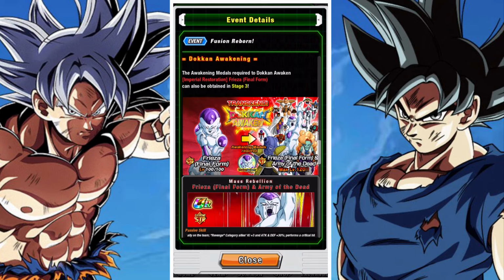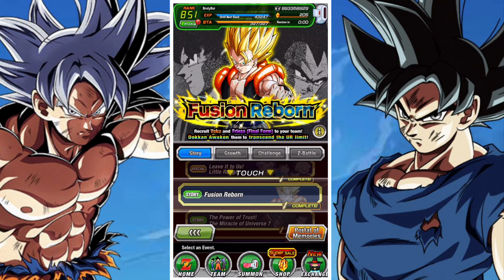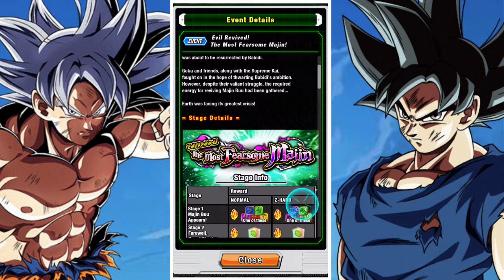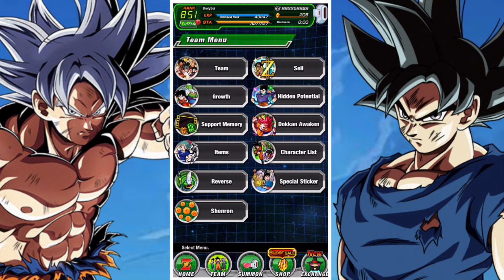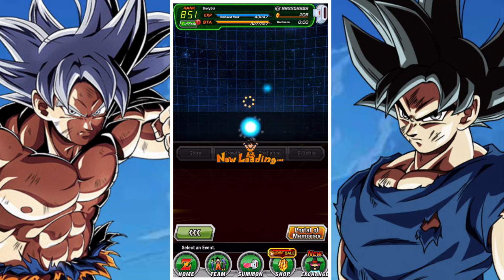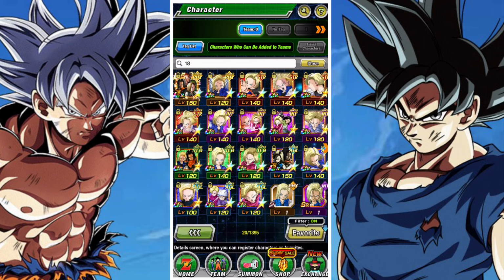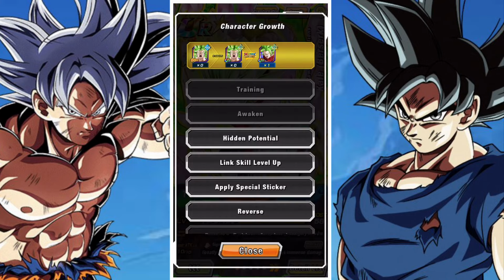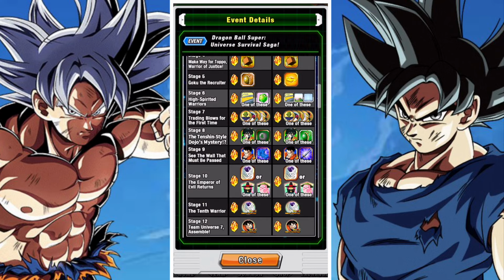SUPER ATTACK FARMING & ELDER KAI GUIDE: SUMMERTIME SHOWDOWN! CAMPAIGN: DBZ DOKKAN BATTLE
In this video I take you through a guide to which units can be covered with super attack farming currently in Dokkan battle and the elder kais you can farm from them.